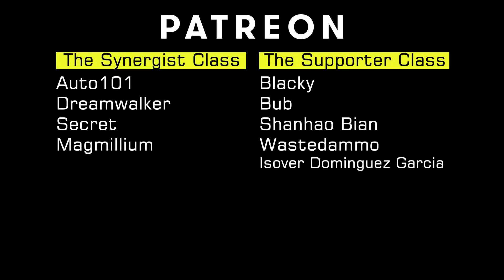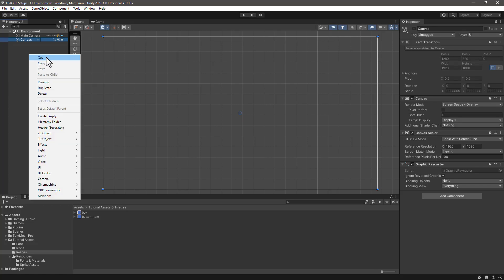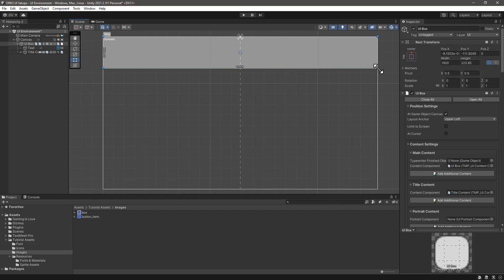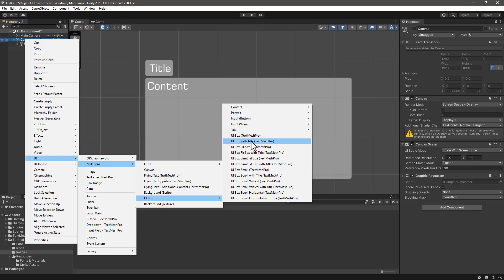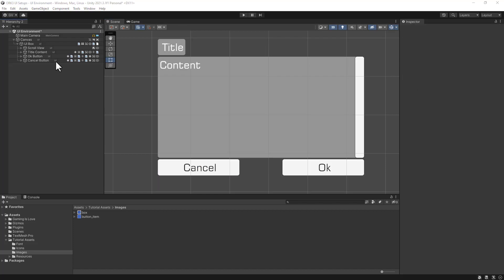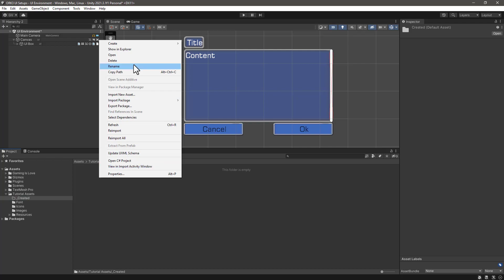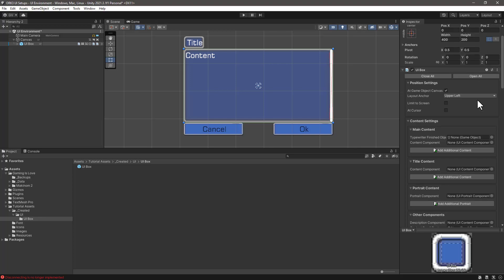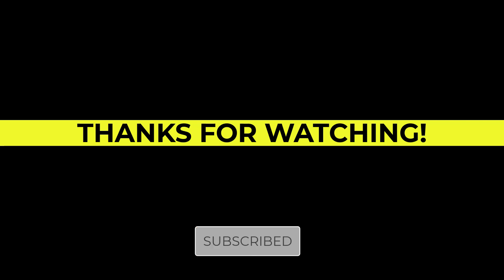ORK Framework 3 - UI Setups - Unity UI: UI Box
Learn how to create various UI setups for ORK Framework 3 in these tutorials.
In this video we’ll create a prefab that’ll be used to create UI boxes.

► OTHER LINKS

Unity: 2021.3.1f1
ORK Framework: 3.5
Makinom: 2.6.1

Table of Contents:

00:00 - Introduction
00:12 - Makinom UI Box
03:12 - Position and Size
07:28 - Adding Ok and Cancel Buttons
08:11 - Changing Background Images
09:42 - UI Box Prefab
10:52 - Fix lost script reference
13:00 - Using the UI Box prefab